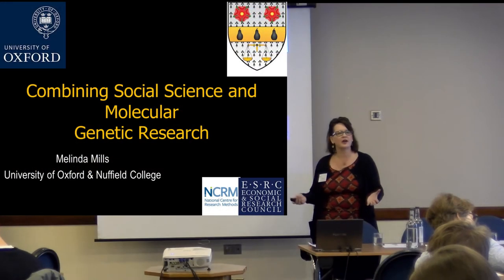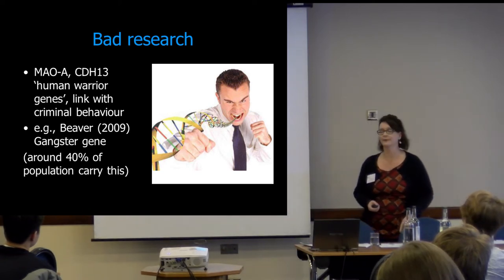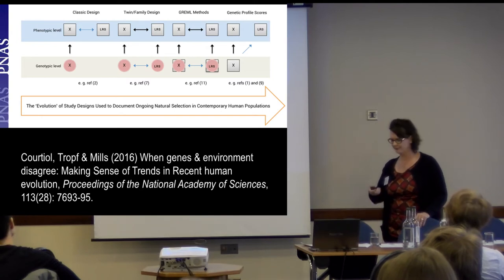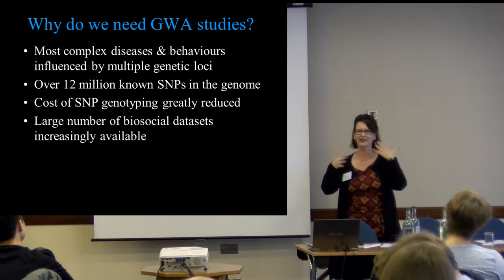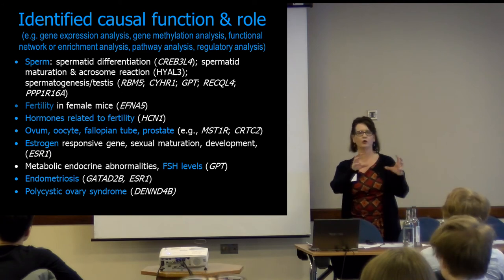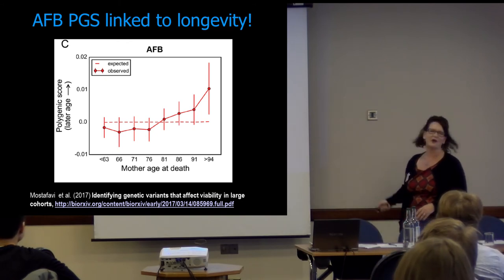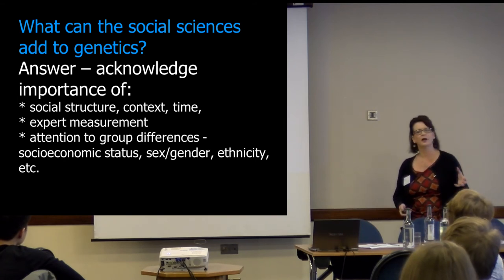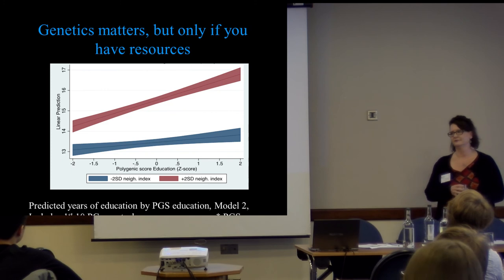Combining Social Science and Molecular Genetic Research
Melinda Mills (University of Oxford) talks at the NCRM Autumn School 2017

Abstract:
Within the last decade there has been an explosion of data that includes both social science and molecular genetic data. The UK is a frontrunner in collecting this type of data (e.g. ALSPAC, 1958 Birth Cohort, ELSA, Understanding Society), including recent large samples such as the UK Biobank. This talk provides an overview of recent social science applications in this areas of fertility, education and wellbeing. Key techniques and applications will be covered including using polygenic scores from large-scale GWAS (genome wide association studies) and GREML (genomic-relationship-matrix based restricted maximum likelihood) techniques. The talk will also reflect on the relevance and possibilities of using molecular genetic data for social science research.